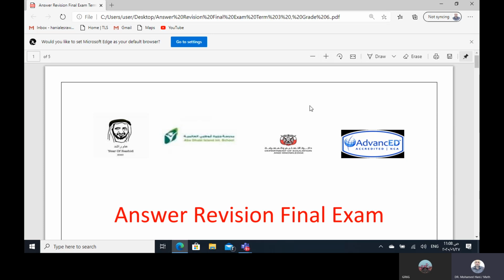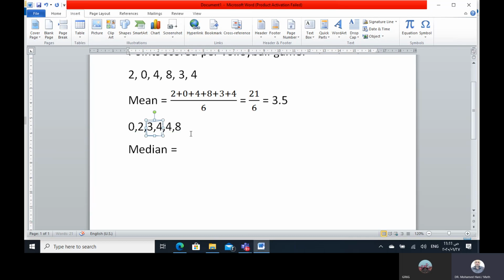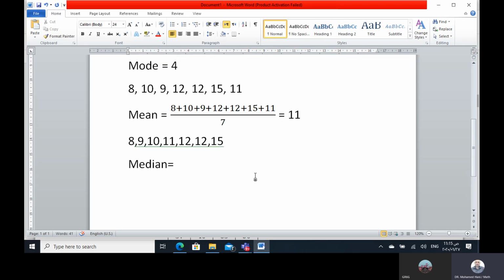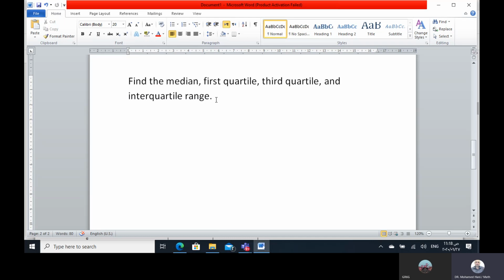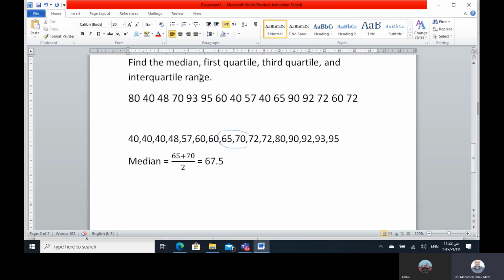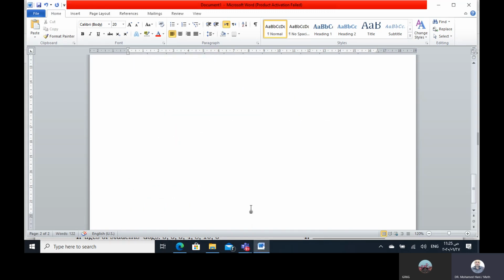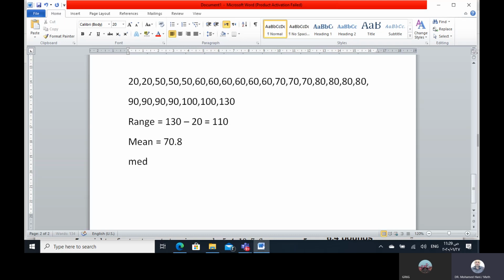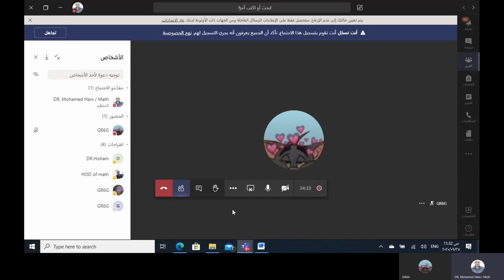Math Revision final Exam, Term 3..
Grade 6 G